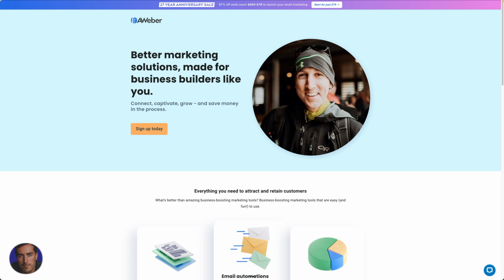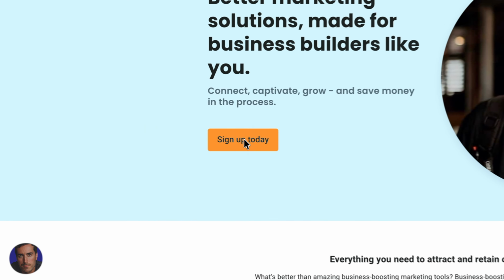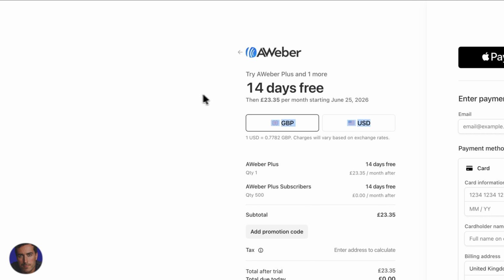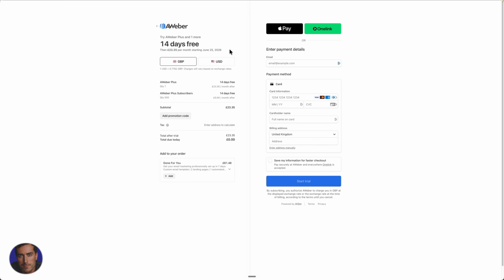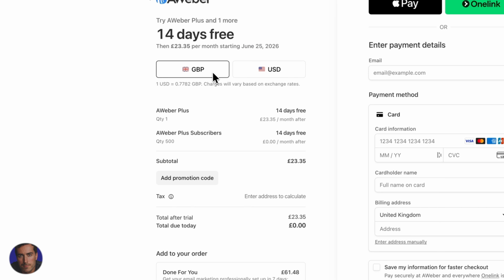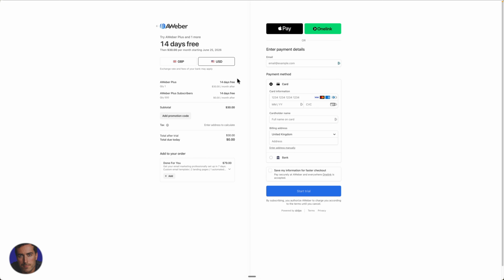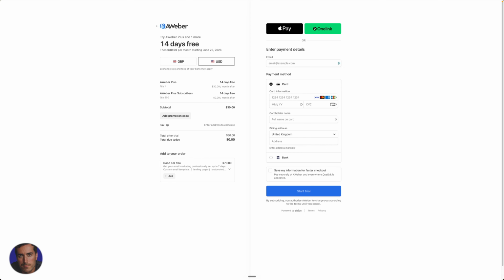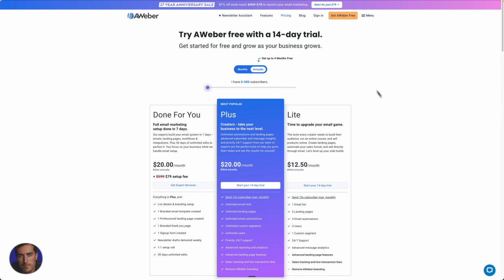How to Get an AWeber Free Trial (Step-by-Step Signup)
If you're looking for an AWeber free trial, this video has you covered with a step-by-step guide. Discover how to easily sign up and explore AWeber without any risk. Don't miss out on this chance to try out a powerful email marketing tool!

Timestamps:
0:00 - Introduction
0:31 - How To Sign Up For The Free Trial
1:16 - Final Thoughts

▬▬▬▬ Links & Resources ▬▬▬▬

▬▬▬▬ Video Transcript ▬▬▬▬

Hey there! I'm Matt, and today I'm going to show you how to get an AWeber free trial.

It’s a quick guide, so let’s dive right in. First off, you might notice that AWeber doesn’t make it super clear that they offer a free trial.

Clicking on that link will take you to the AWeber page, or something similar, depending on any updates they may have made.

Once you're on the page, look for the big orange button that says "Sign Up Today." Click that, and it will take you to the checkout page. In just a few seconds, you’ll see that you can get a 14-day free trial.

That’s right—14 days at no cost to you! After the trial period ends, you’ll be charged monthly starting on June 25th, 2026.

You’ll also see pricing options in GBP, but you can switch to USD if that’s more convenient for you. There are some options you can tweak right there on the page.

Now, to complete the sign-up, you’ll need to enter your card or banking info through the Stripe checkout form. AWeber offers various payment methods, including Apple Pay and One Link, so you should find something that works for you.

The best part? You won’t be charged anything today.

You only start paying after the 14-day trial is over. Plus, you have the flexibility to cancel at any time during that trial period.

This means you can explore AWeber without any risk. If it turns out that AWeber isn’t the right fit for you, no worries—you can cancel your subscription hassle-free.

So, I really recommend taking advantage of this 14-day free trial to see if AWeber is the tool you need. If you find it helpful, you can stick around and choose a paid plan.

If not, that’s totally fine! I hope you found this video useful.